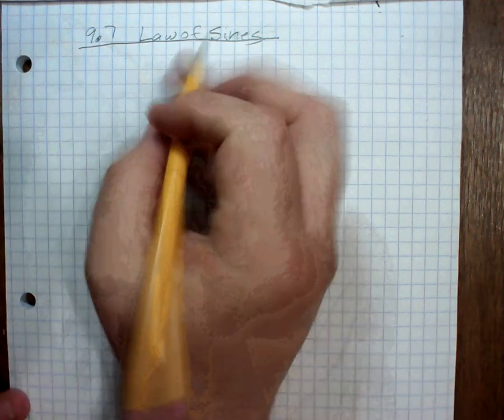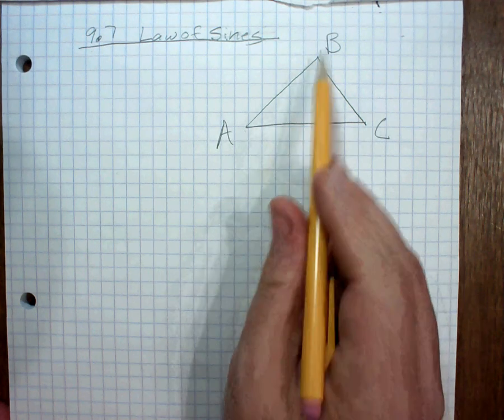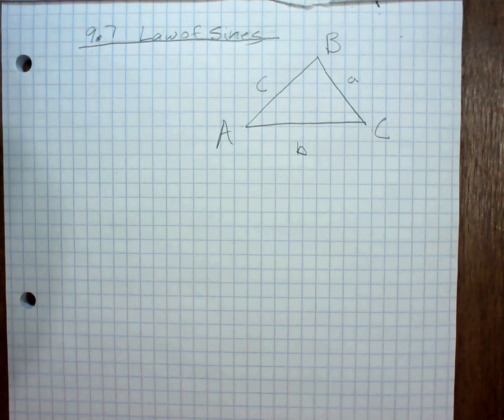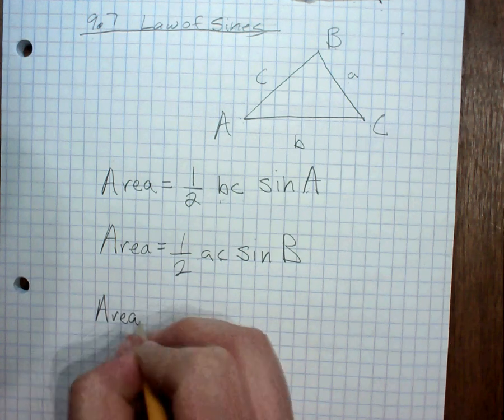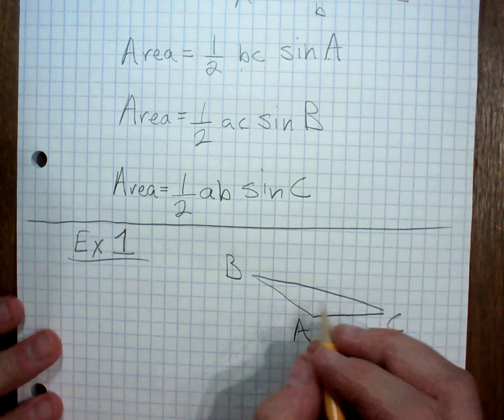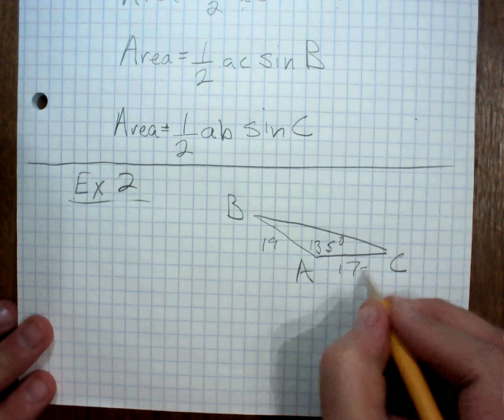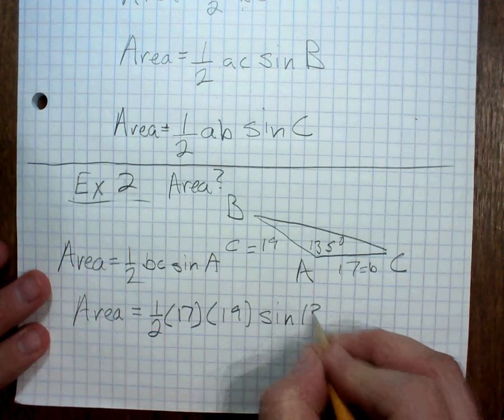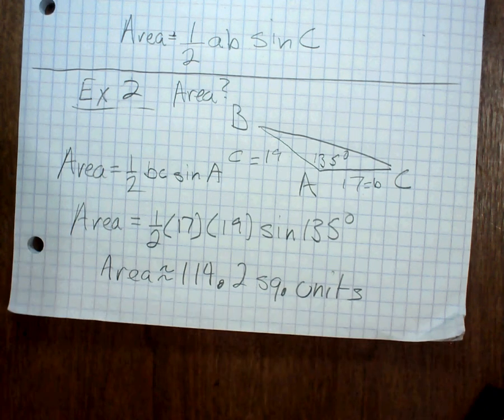Geometry - 9.7 Law of Sines and Law of Cosines - Example 2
Geometry Protractor and Compass Set:

- Here in this tutorial, Tom Adams explains the law of sines and cosines.